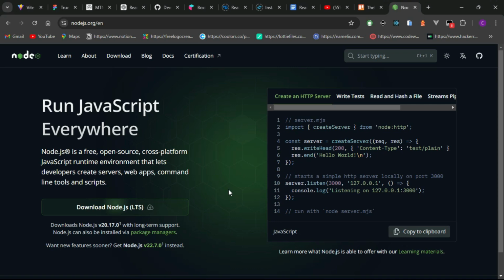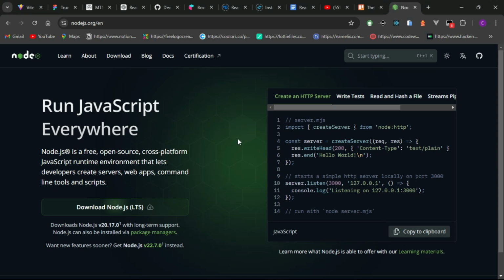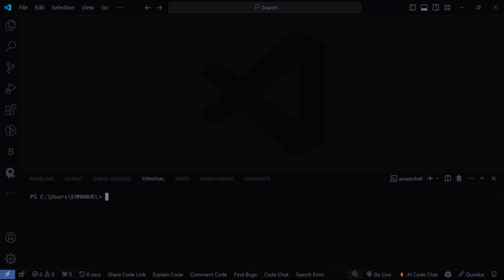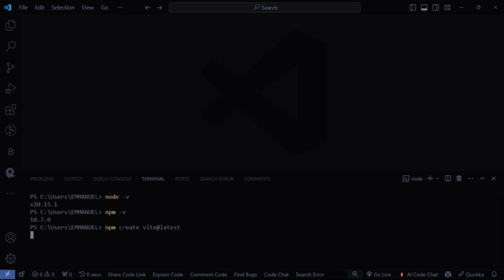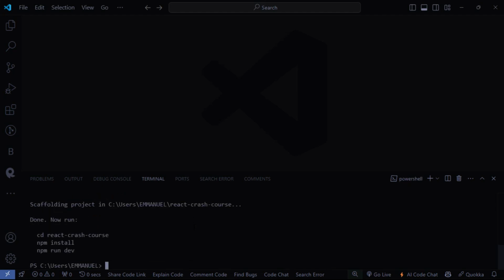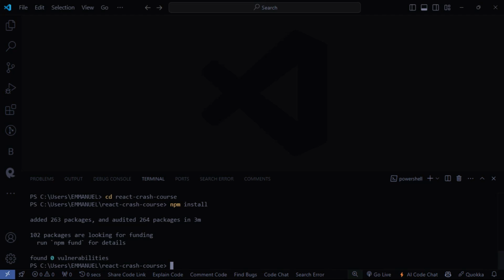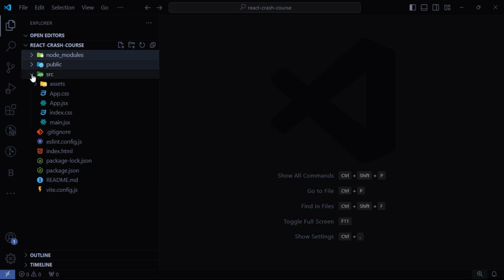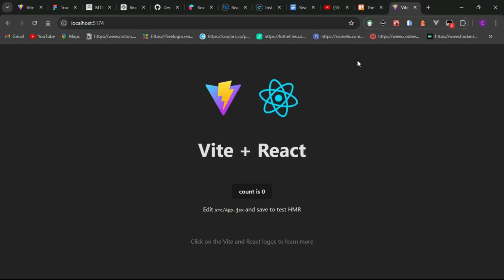React Crash Course - Installation (Node, npm, vite, react)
In this chapter, you will learn how to install NodeJs, npm and also setup a react project using vite.